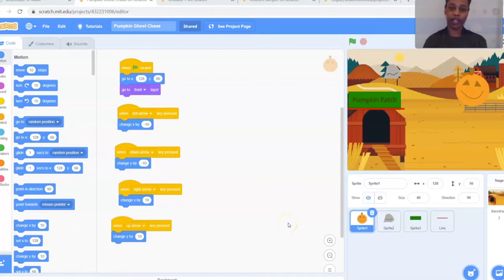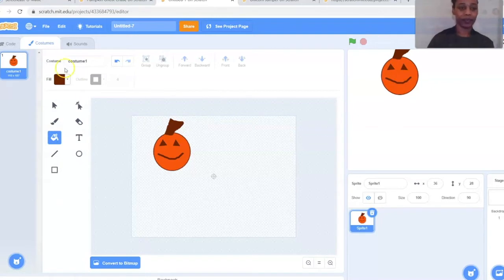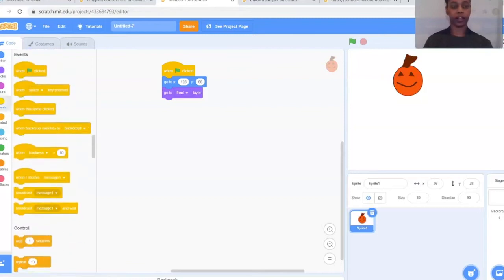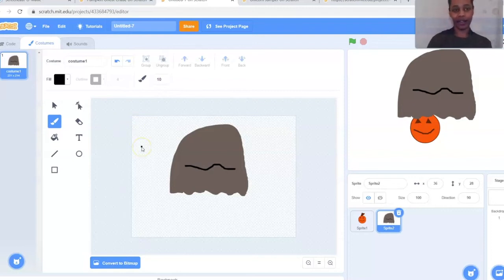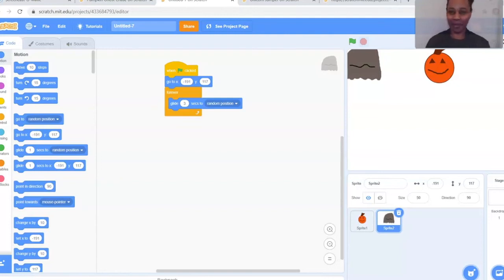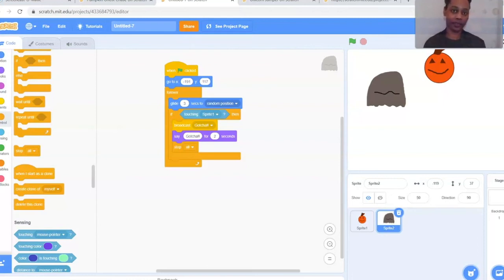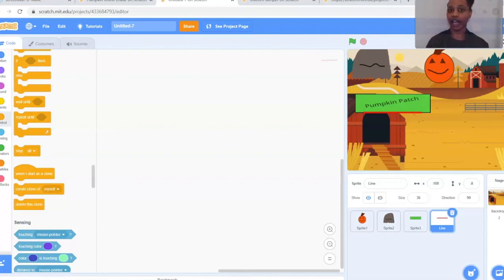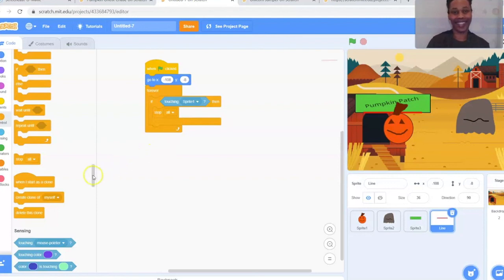Scratch: Pumpkin Ghost Chase Game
In this unit students will learn how to use coding blocks on Scratch to create a tag game.
➢ Students will be able to have an open conversation about the coding blocks used and how they coordinate to their final animation.

➢ Students will be able to explain the function of each coding block utilized in their project.

is a company creating curriculum and tools for students and teachers to learn how to code.